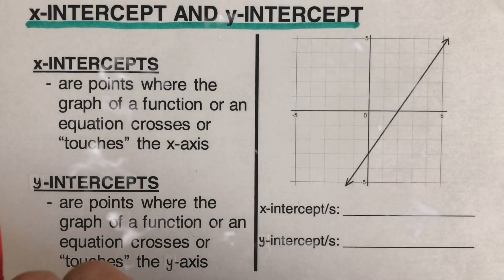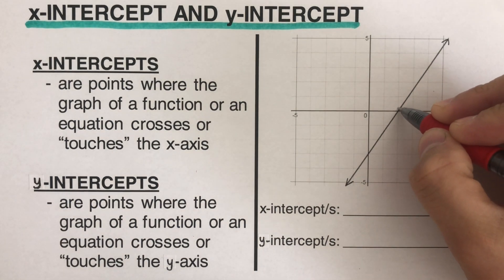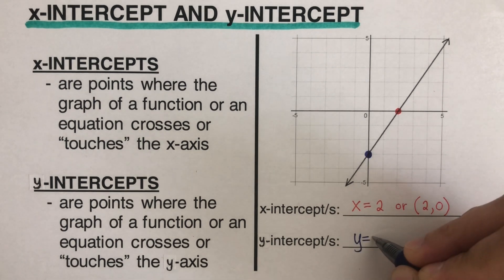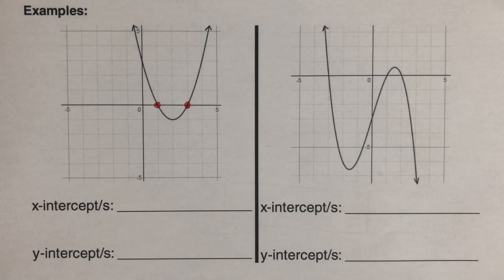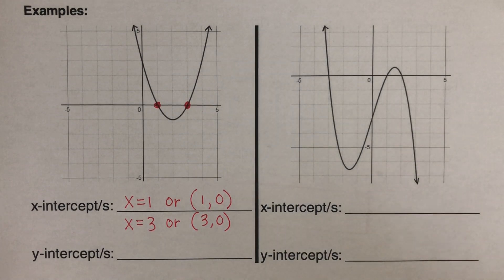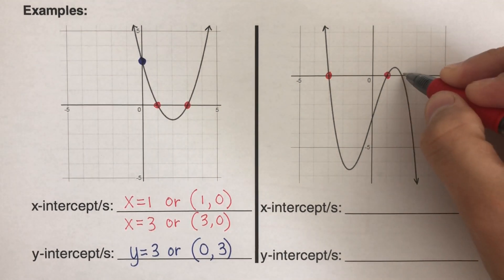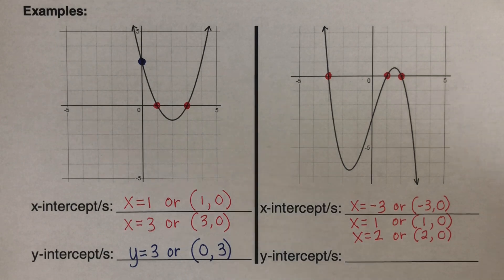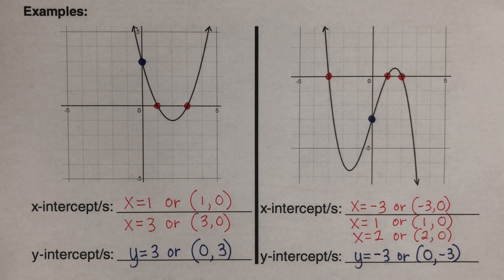How to Determine the x-intercepts and the y-intercepts of a Given Graph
This video will show how to determine and find the x-intercepts and the y-intercepts of a given graph and how to write the x and y intercepts in two ways